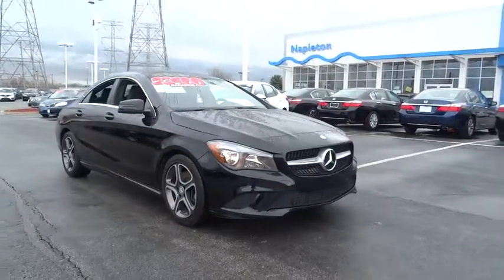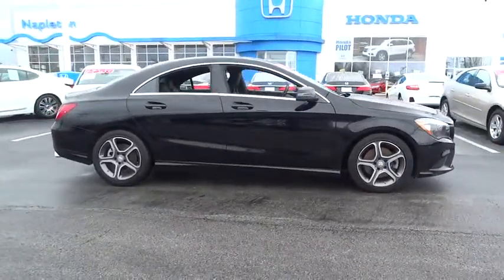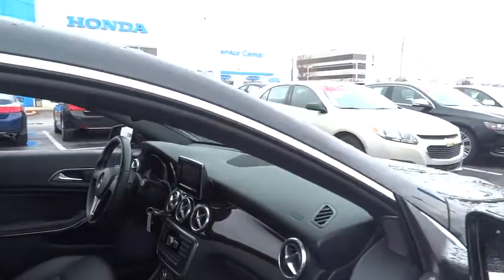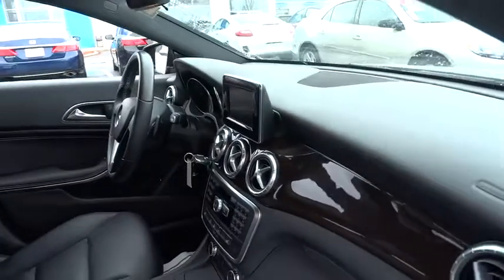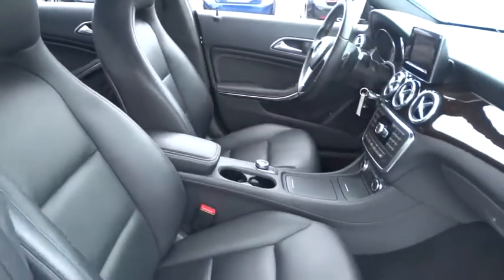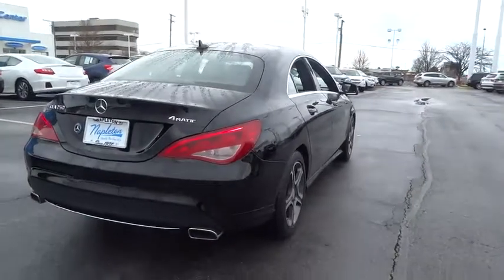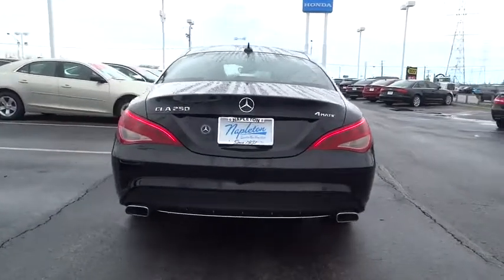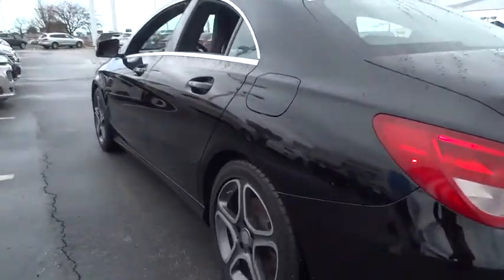2014 Mercedes-Benz CLA-Class Lansing, Calumet City, Highland, Matteson, Orland Park, IL PBL4541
**2014 Mercedes-Benz CLA-Class CLA250 4MATIC** CARFAX One-Owner. Hands Free Calling, Leather Seats, Heated Seats, Bluetooth Smart technology, Power Windows, Power Locks, Keyless Entry, Power Seat, Dual Climate Control, Passed Rigorous Safety Inspection Performed by Certified Technician, Meticulously Detailed Inside and Out, Auto-Dimming Mirrors, Digital Compass Display, Digital Dual Zone Climate Control, Garage Door Opener, harman/kardon Sound System, Heated Seats, iPod/MP3 Media Interface, Premium 1 Package, SIRIUSXM Satellite Radio.brbrRecent Arrival! Clean CARFAX. KBB Fair Market Range High: $22,617 32/24 Highway/City MPGbrbrFor your peace of mind, we have included over 35+ photos, for you to judge the condition yourself. As you do your comparison shopping, you will see Napleton River Oaks Honda offers some of the best values in the market. We will provide you a Carfax, Comprehensive Vehicle Inspection, and a market report on how we arrived at the price. 17220 Torrence Ave Lansing, Ill 60438. Serving the Greater Chicago, Il Area. Out of town buyer's free pick-up at the airport. We can help arrange delivery right to your front door too!